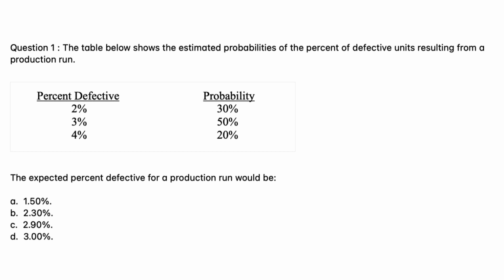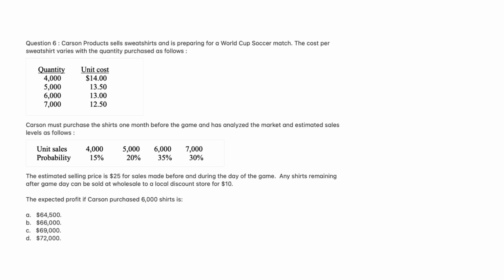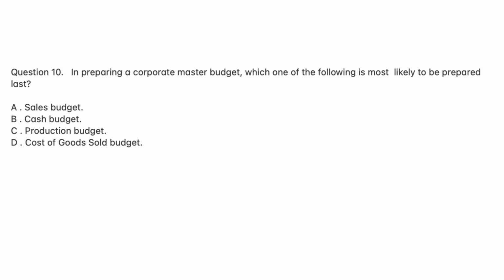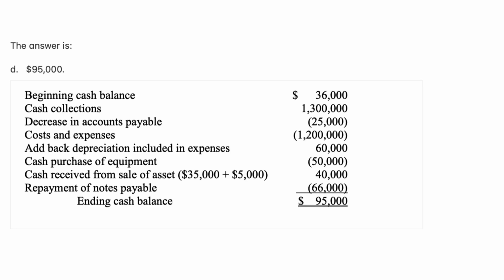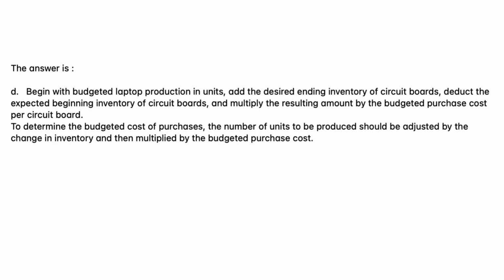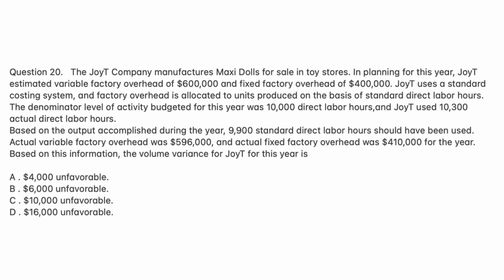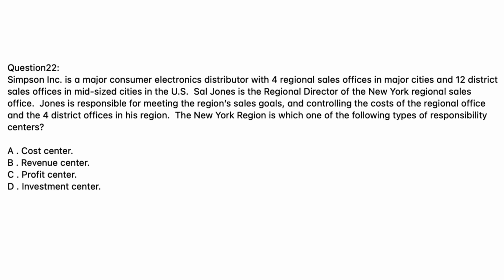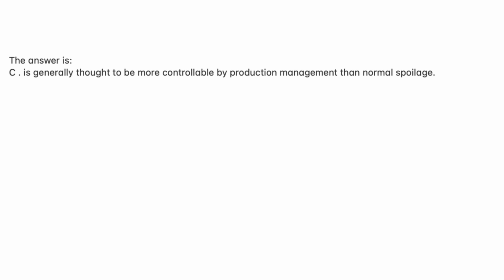CMA Exam Support Package P1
Complete solution of CMA Exam Support Package 22.  MCQs and Essays!
CMA Part 1 Extensive Review